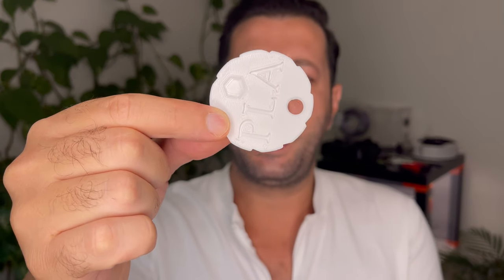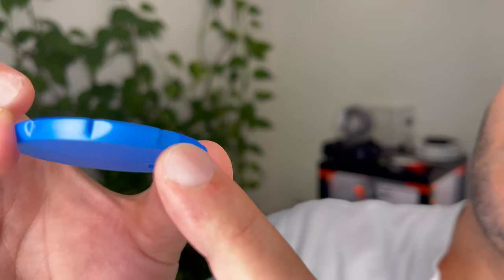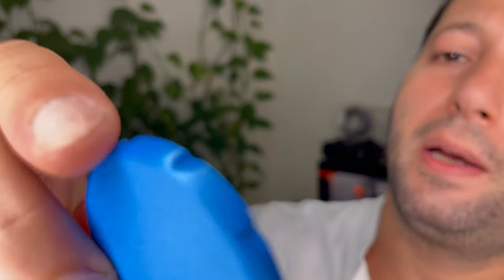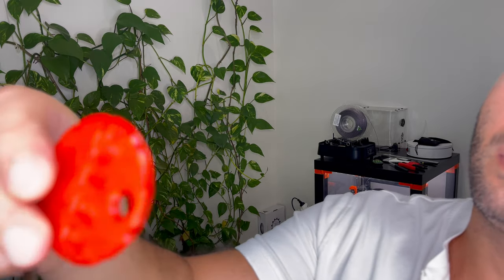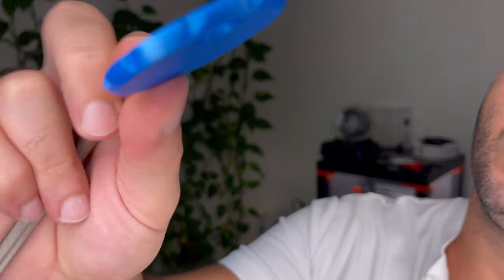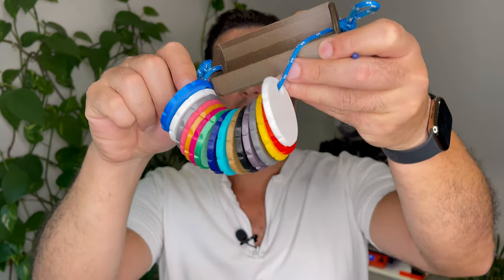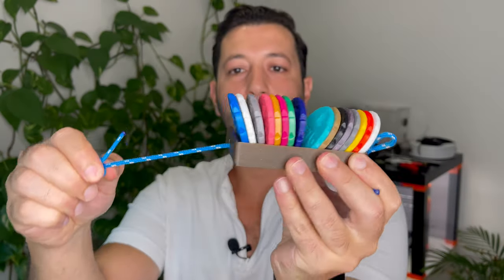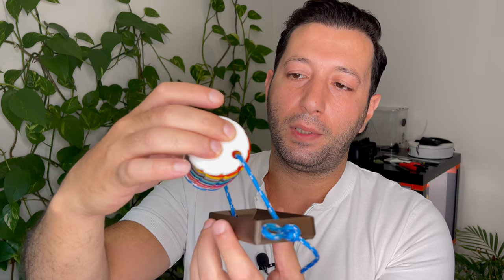These Useful 3D Printed Tokens will make your life a lot easier! GUARANTIED!!!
Print these Tokens for every filament brand!

I hope this life hack helps sorting out some of your 3d printing issues!

Files to download are in the first comment.

Share, Like & Sub